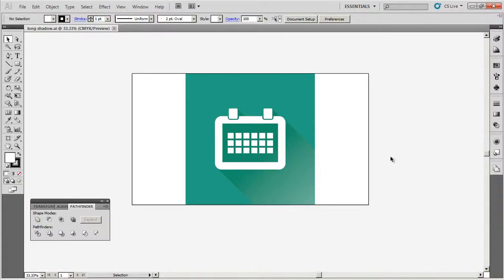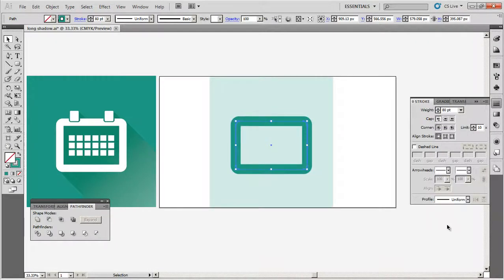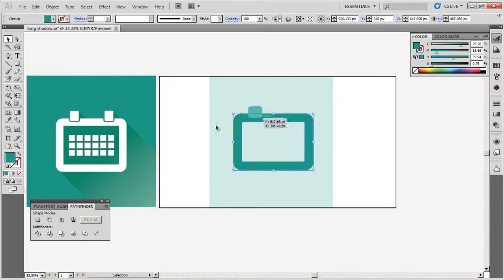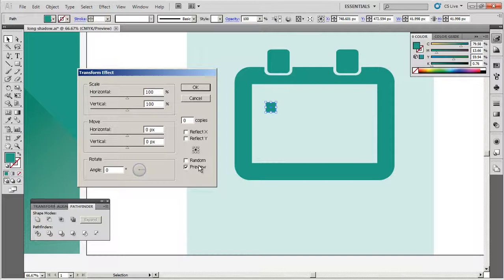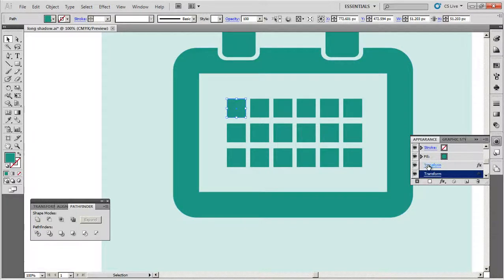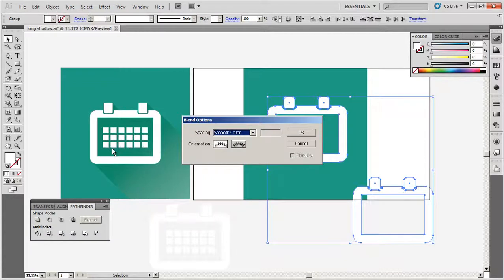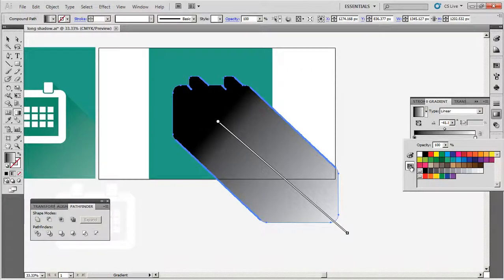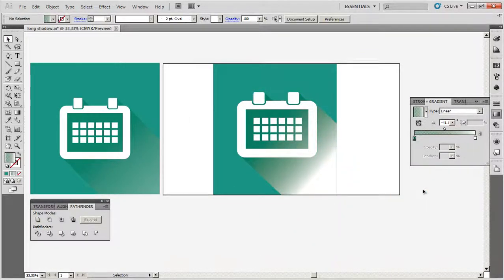Creating Icons & Long Shadows with Adobe Illustrator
In this tutorial we will learn advance way to create basic shapes efficiently & faster. Basically we'll create an icon using advanced tricks & then we will create long shadow effect. It's very popular & you can see it everywhere in business cars, visiting cards, mobile icons & in motion graphics as well. It's a modern graphic designing tool. So, check out this tutorial & be smart of create your own icons.